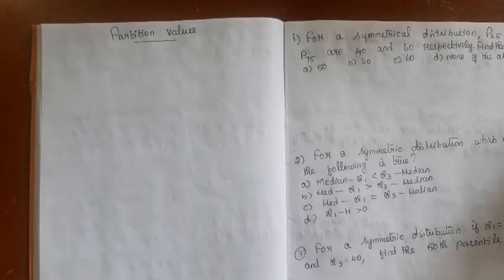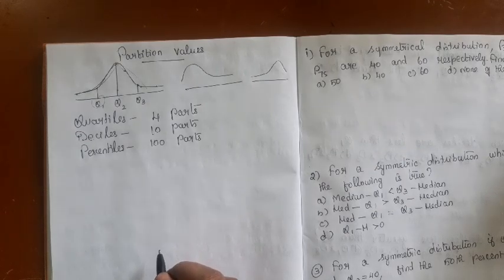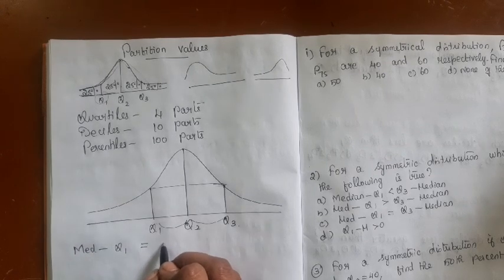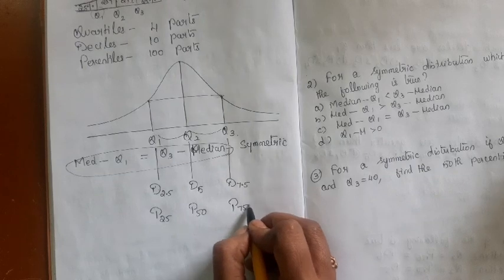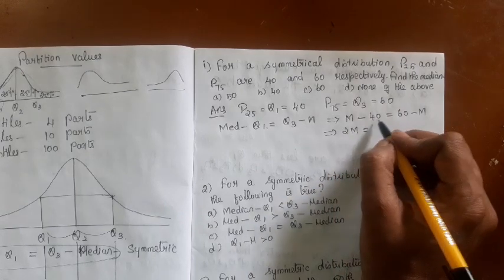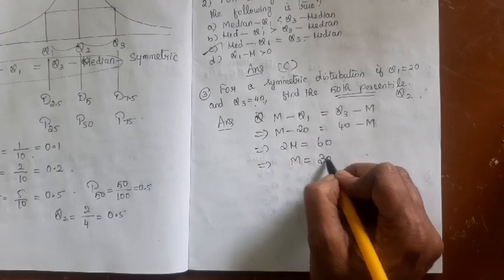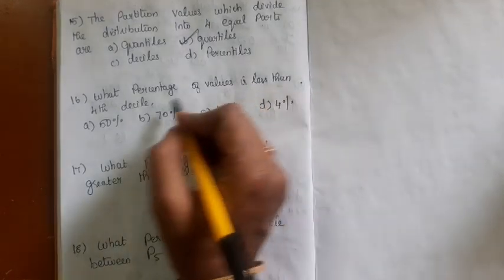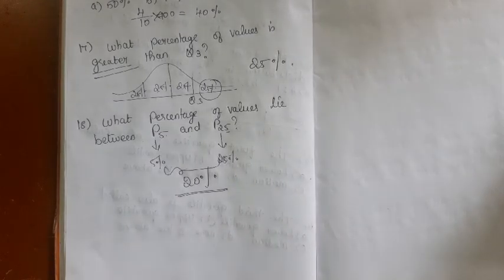Statistics for competitive exams-Video 7(Partition values)